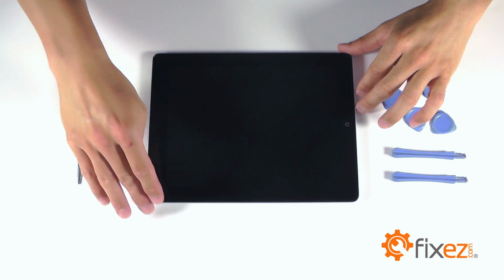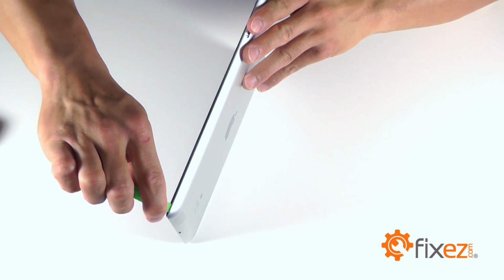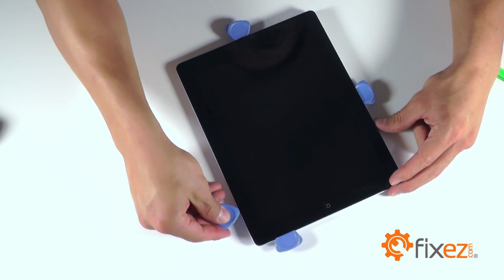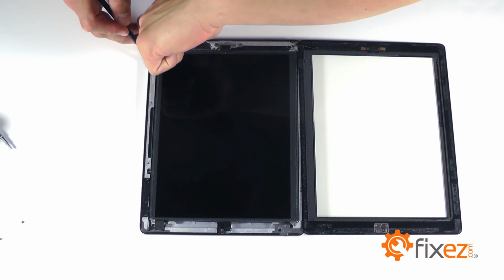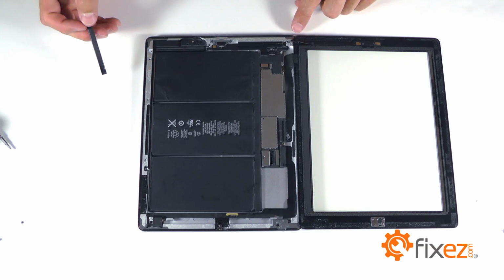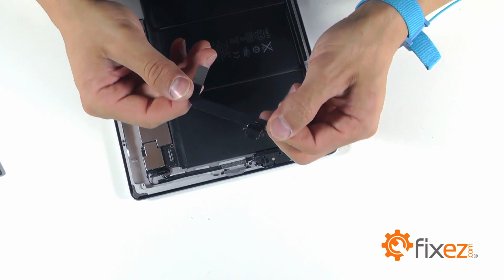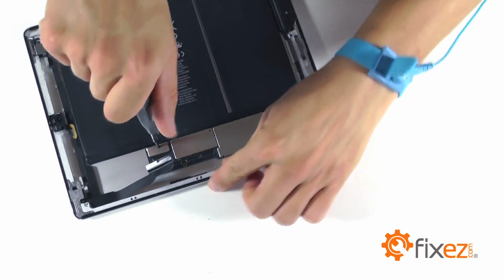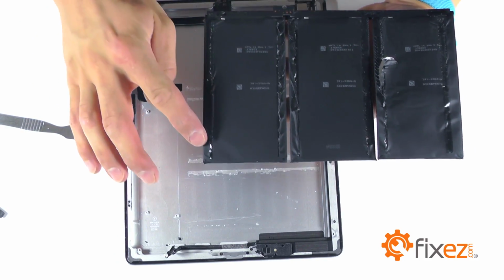iPad 4 Battery Repair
presents the iPad 4 Battery Repair video. This video will enable you to quickly, and safely, replace the Battery on your iPad 4.